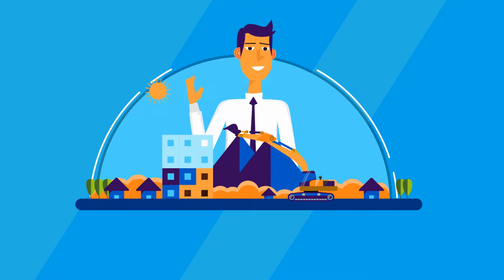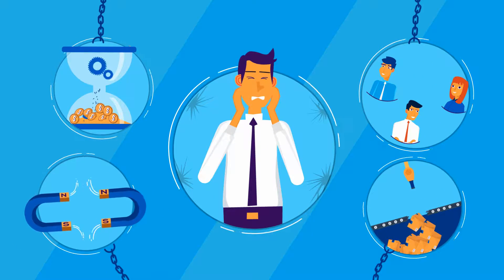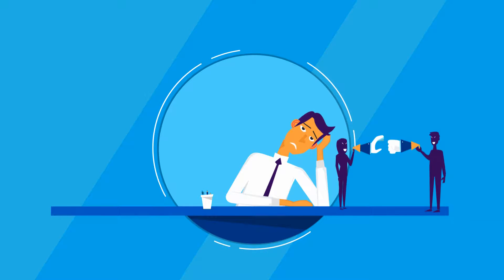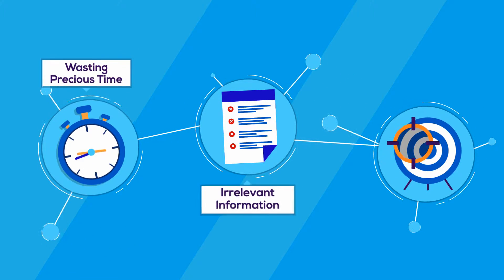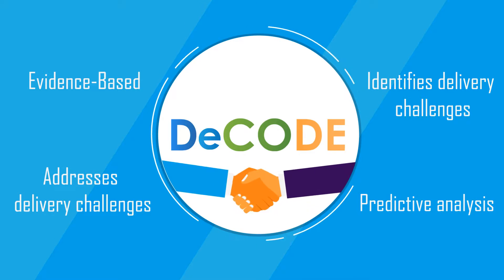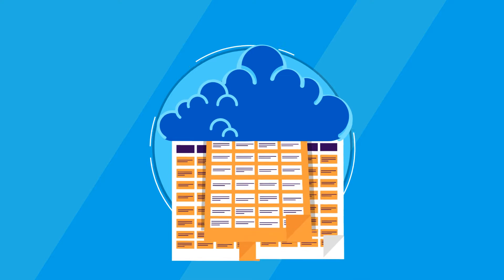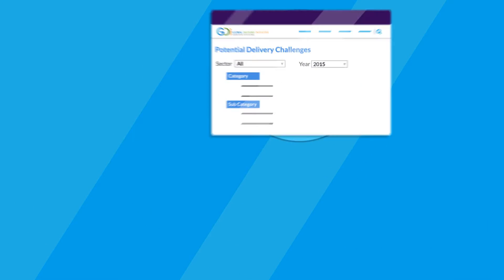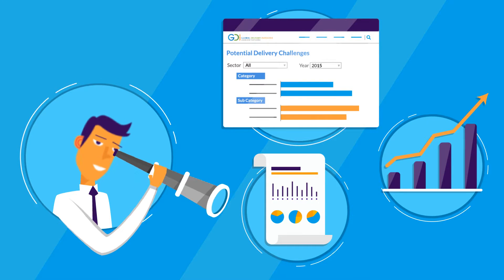DeCODE: Delivery Challenges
Delivery Challenges in Operations for Development Effectiveness (DeCODE) helps practitioners identify and address likely delivery challenges by leveraging historical project data. DeCODE predicts the likelihood of challenges that may occur during project implementation.